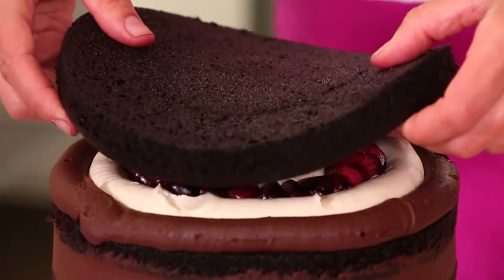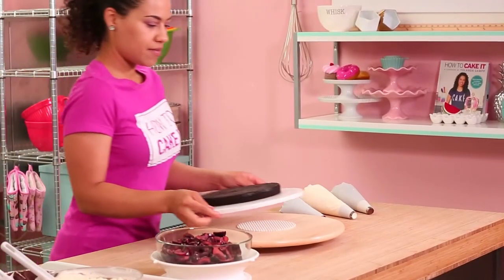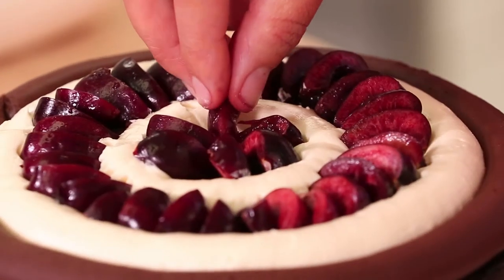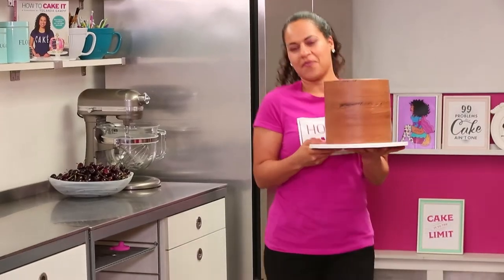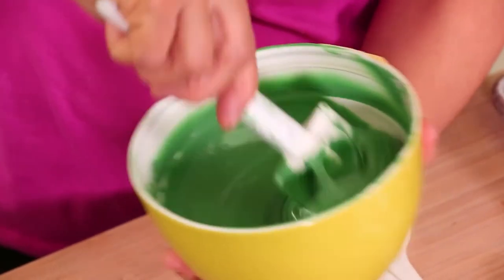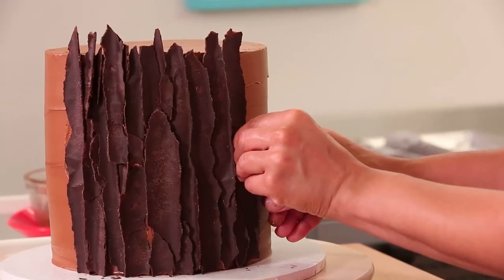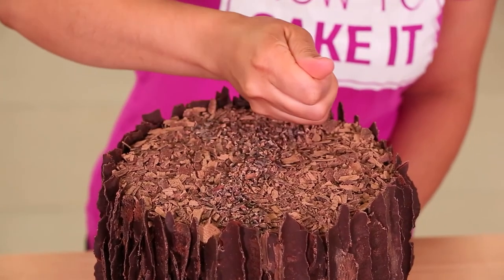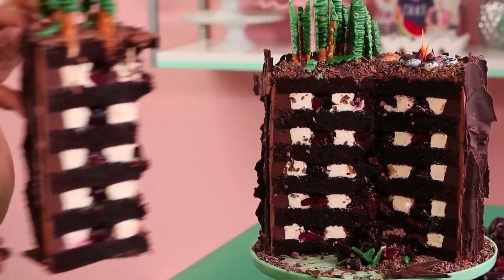How To Cake It: Black Forest Cake | CRIME SCENE KITCHEN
Yolanda Gampp shows her take on a Black Forest Cake.

Each episode of this cooking competition, hosted by Joel McHale, begins at the scene of the crime -- a kitchen that was just used to make an amazing mouthwatering dessert that has since disappeared. The chef teams of two are challenged to scour the kitchen for clues and ingredients to figure out what was baked. Next, each team must duplicate the recipe based on their guess for celebrity judges chef Curtis Stone and cake artist Yolanda Gampp. To take the $100,000 prize, the competing dessert makers will need to prove they have the technical know-how, imagination and problem-solving skills needed to decode and re-create incredible desserts and cakes from across the world.